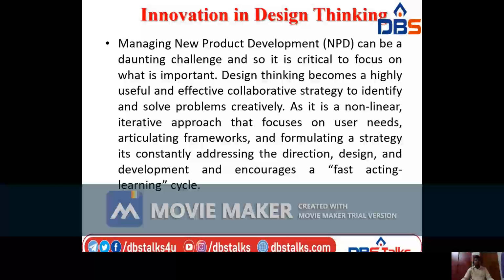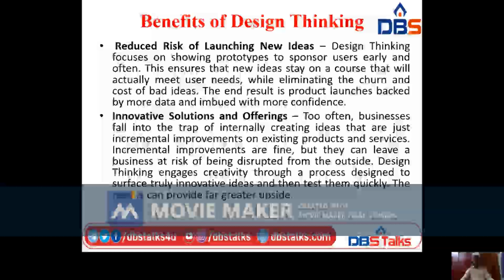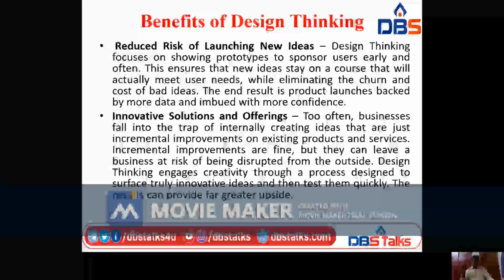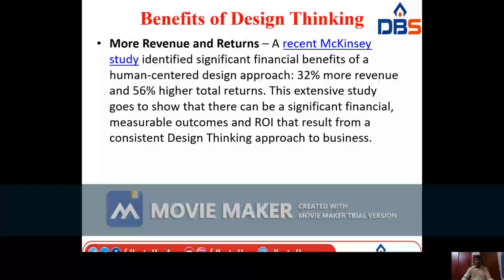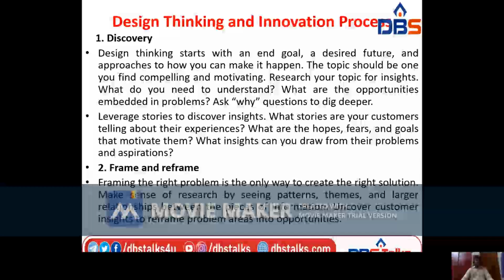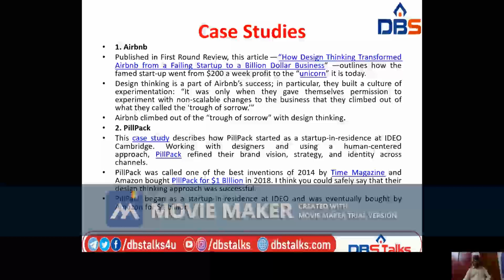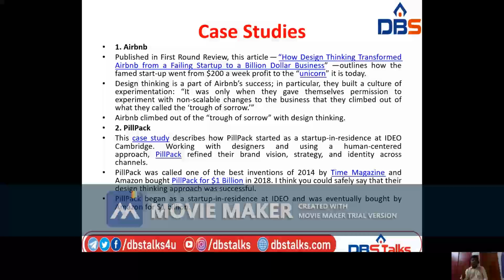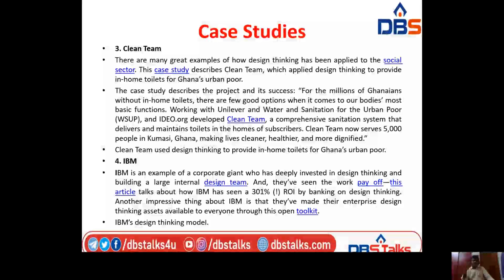DBS -Benefits of Design thinking,UNIT-2:DESIGN THINKING,CSE II YEAR-Ist SEM DESIGN THINKING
In this video we discussed about  Innovation in design thinking, benefits of Design thinking, design thinking and innovation, case studies

SUBJECT:DESIGN THINKING
BRANCH: CSE
YEAR:II YEAR-1st SEM
UNIT-2:DESIGN THINKING
TOPIC NAME: Innovation in design thinking, benefits of Design thinking, design thinking and innovation, case studies